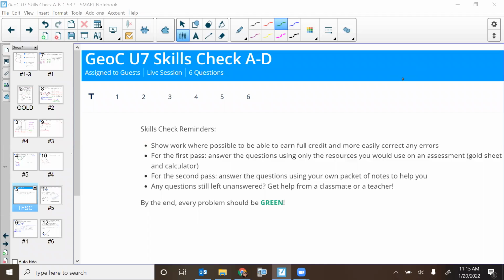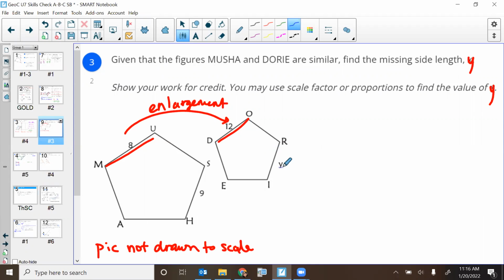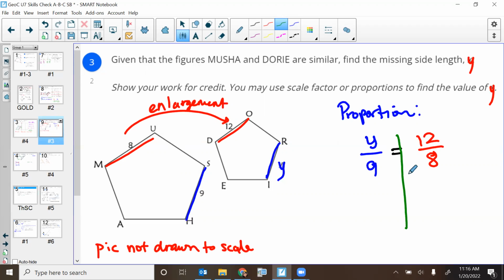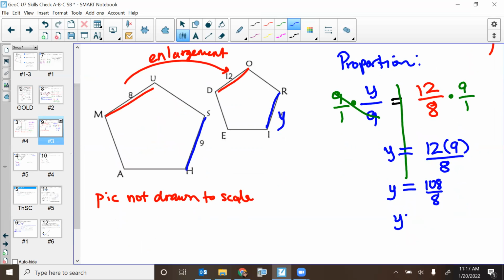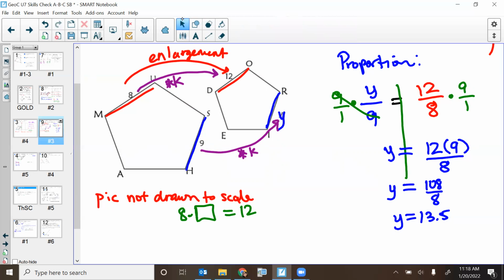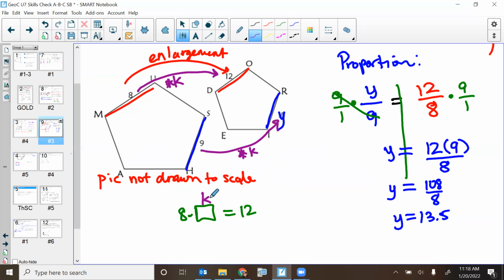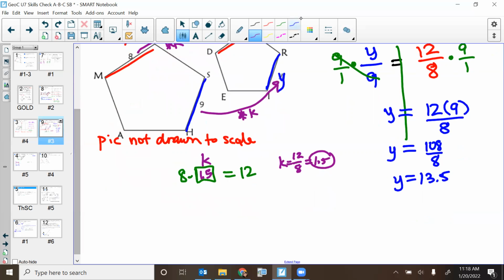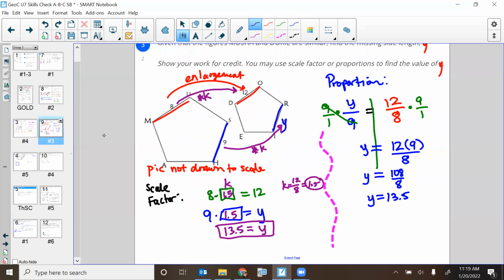VIDEO GeoC U7 Skills Check A D Q3 KEY